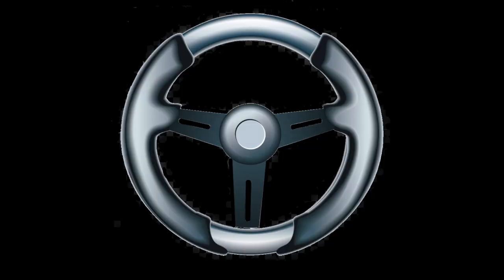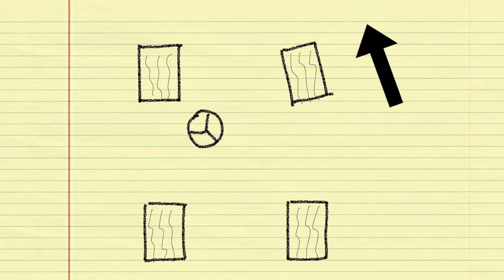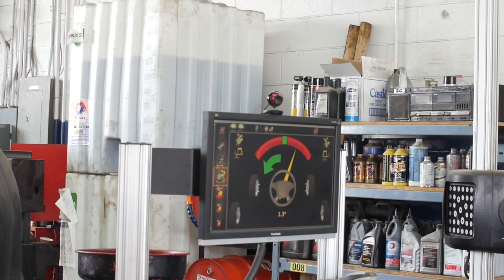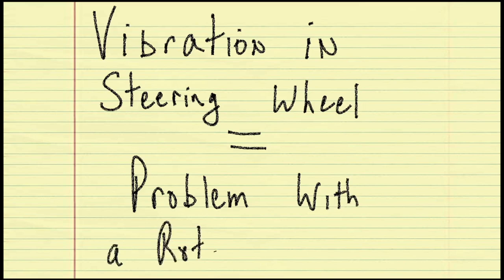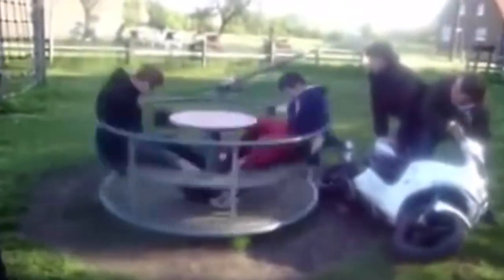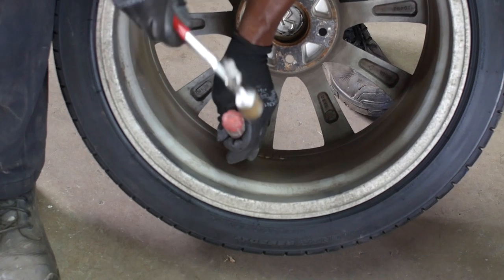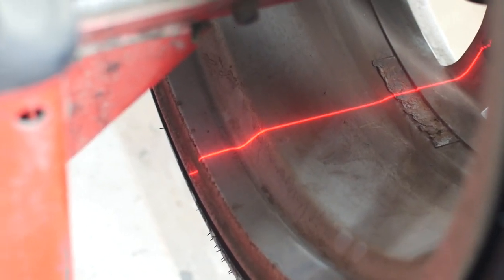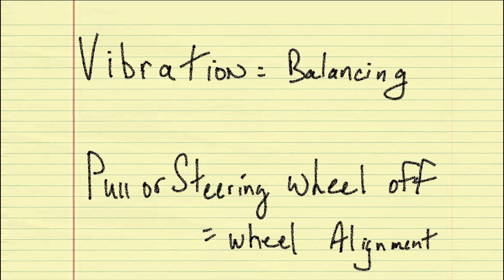Wheel alignment vs wheel balance?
Confused about wheel alignment vs wheel balance? Watch this video to learn the difference!